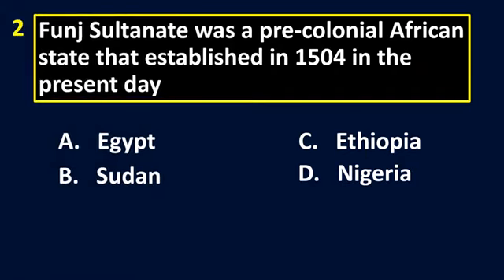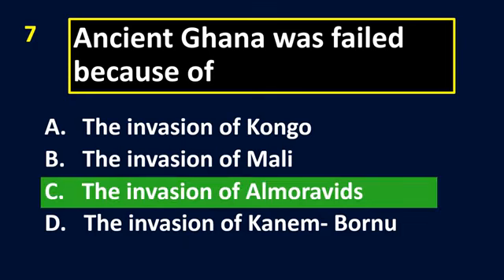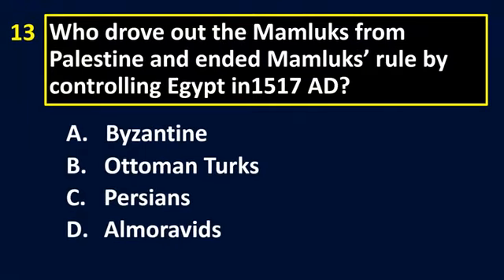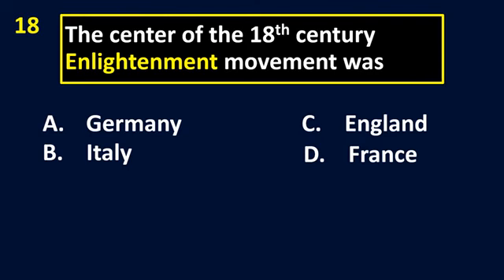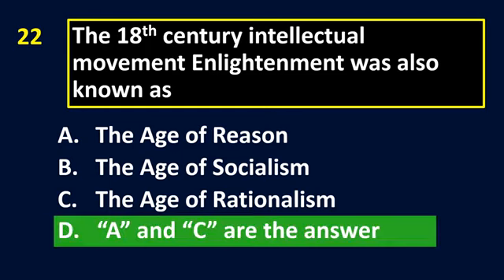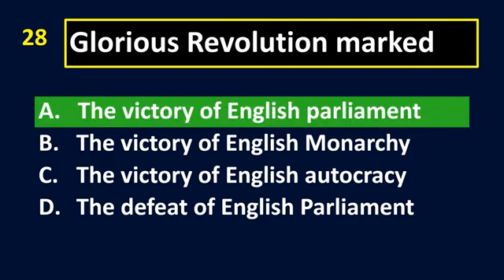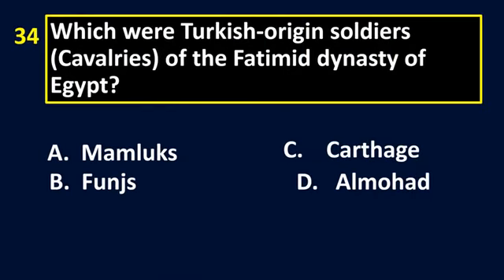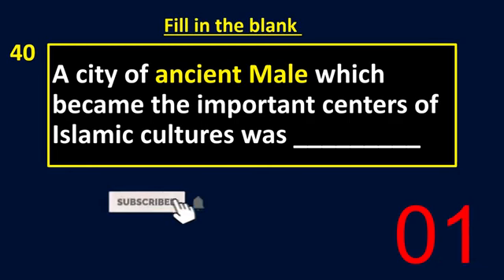Grade 9 History, Questions and Answers, Unit 7 & 8, መለማመጃ እና ራስን መፈተሻ ጥያቄ እና መልስ።